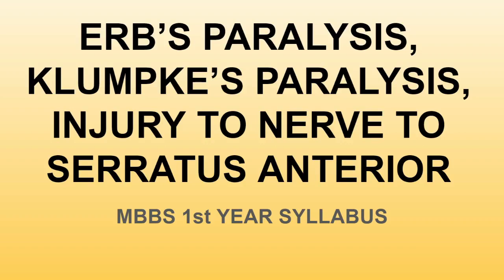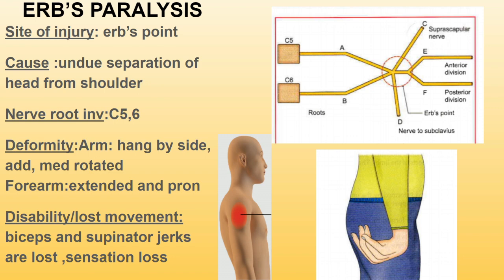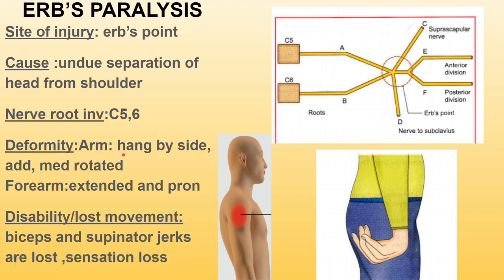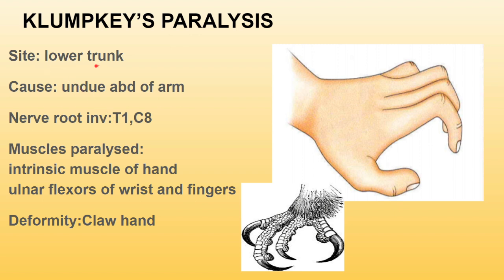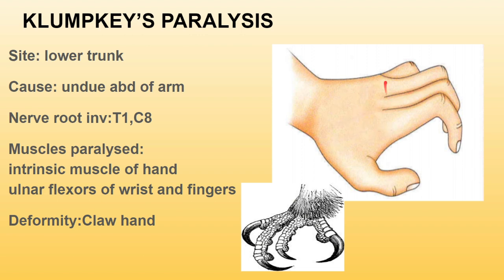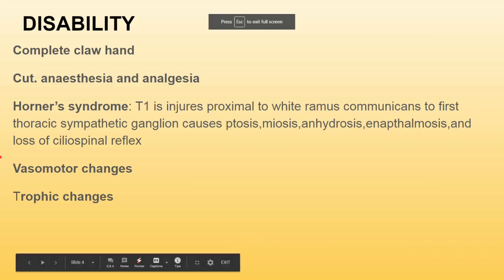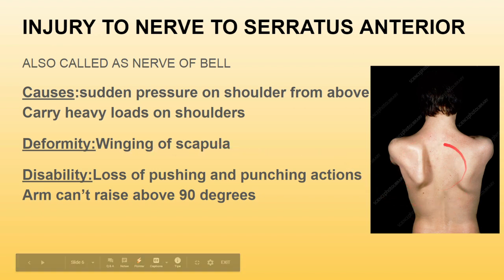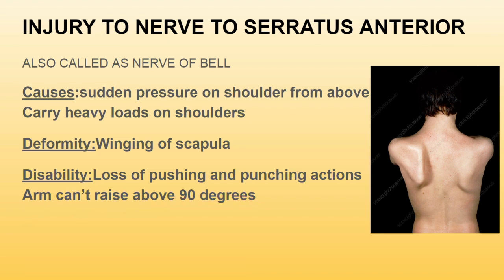ERB'S PARALYSIS || KLUMPKEY'S PARALYSIS || INJURY TO NERVE TO SERRATUS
In this video, you will get the easiest and detailed explanation about the clinical aspects of BRACHIAL PLEXUS. I hope you understand it well. Comment me your queries in the comment section below...